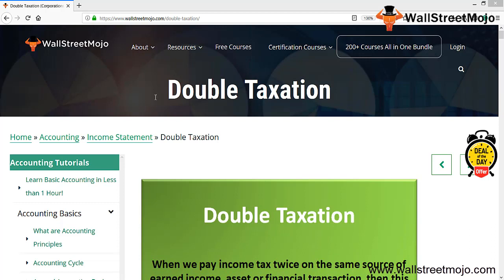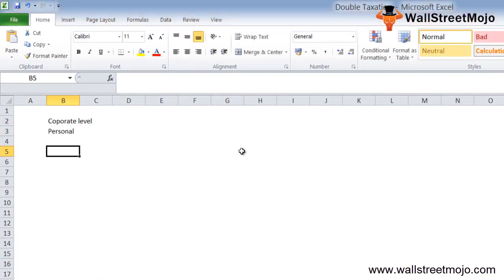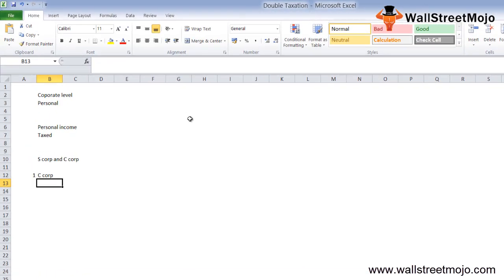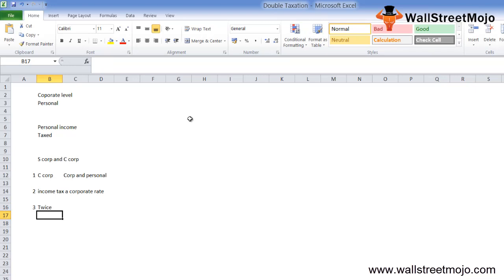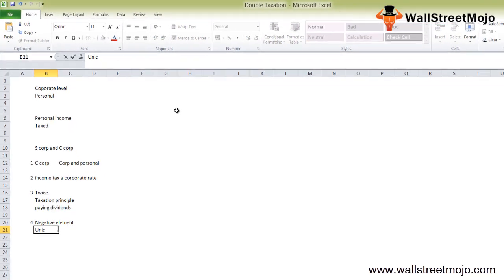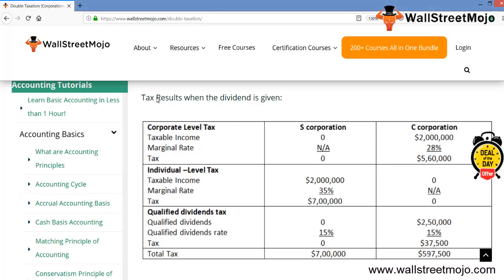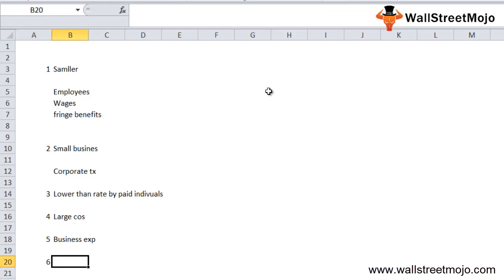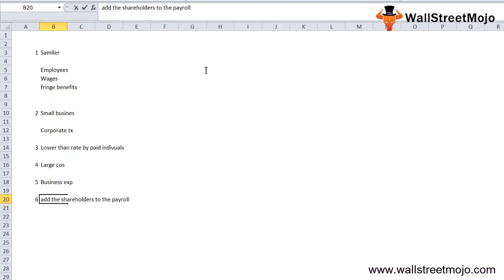Double Taxation | Definition | Taxation In Corporation & Personal levels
In this video,on double taxation we will study definition and how  taxation principle is applied at corporate and personal levels.

𝐖𝐡𝐚𝐭 𝐢𝐬 𝐃𝐨𝐮𝐛𝐥𝐞 𝐓𝐚𝐱𝐚𝐭𝐢𝐨𝐧?

When we pay income tax twice on the same source of earnings, asset or monetary transaction, this concept of taxation is called double taxation.

𝐃𝐨𝐮𝐛𝐥𝐞 𝐓𝐚𝐱𝐚𝐭𝐢𝐨𝐧 𝐢𝐧 𝐂𝐨𝐫𝐩𝐨𝐫𝐚𝐭𝐢𝐨𝐧𝐬 (𝐒 𝐂𝐨𝐫𝐩 𝐚𝐧𝐝 𝐂 𝐂𝐨𝐫𝐩)

#1 - The taxation principle impacts C corporations where earnings are taxed at corporate and personal levels.

#2 - Before the revenues are allocated to the stockholders  corporations must pay income tax at corporate rate in double taxation.

#3 - Double Taxation is widely accepted as a negative component of the taxation system and in possible situations, the tax authorities try to avoid it.

#1 - For small Double taxation in corporations, main stockholders are employees of company and thus income are distributed among the shareholders as wages and fringe benefits for how to avoid double taxation.

#2 - Big Firm whose stockholders are not their employees and the income or corporate profits cannot be distributed as wage or fringe benefits are often able to avoid double taxation.

If you want to know more about 𝐃𝐨𝐮𝐛𝐥𝐞 𝐓𝐚𝐱𝐚𝐭𝐢𝐨𝐧 you can visit the 𝐥𝐢𝐧𝐤 𝐩𝐫𝐨𝐯𝐢𝐝𝐞𝐝 𝐡𝐞𝐫𝐞